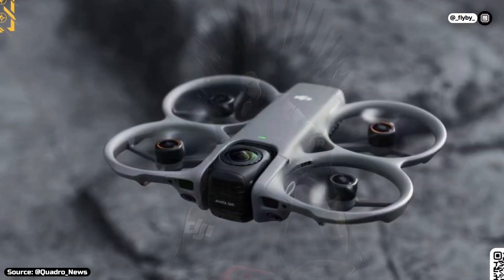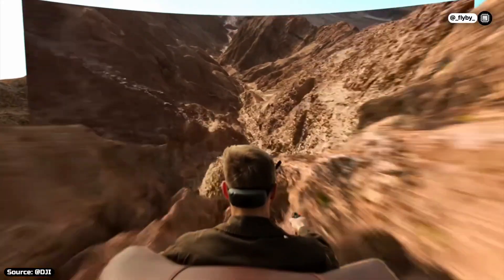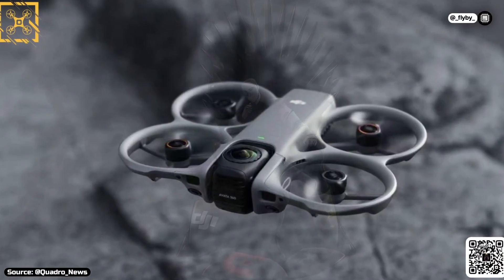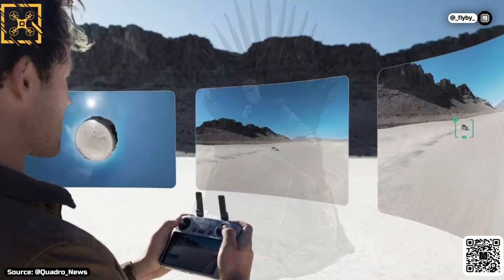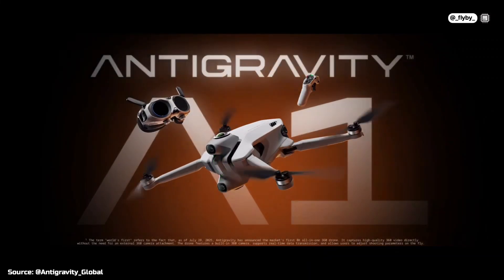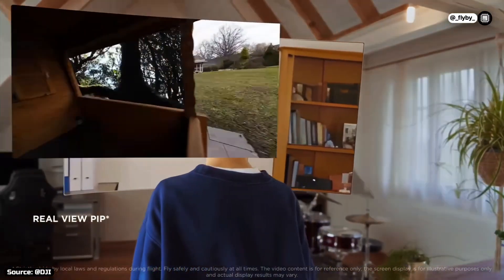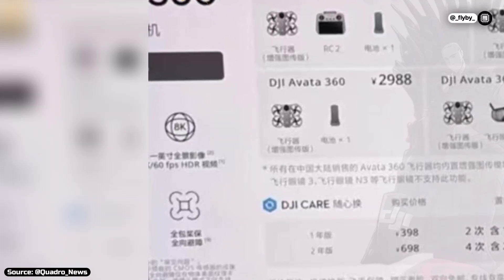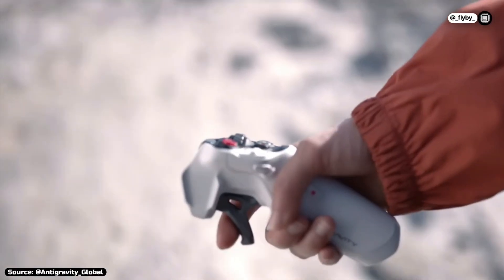DJI Avata 360: The Ultimate Antigravity A1 Killer! - With One Big Issue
Dji's about to release the first competitor of the Antigravity A1: the DJI Avata 360.
DJI's first 360° drone, that's set to be one of the best releases from the Chinese company in a long time.
In this video we'll talk about everything we know about it, from the design, to the camera specs and the expected price and release date.

All the footage in this video does not belong to me, but to the respective sources mentioned in the video.